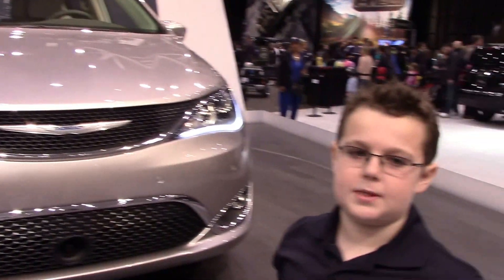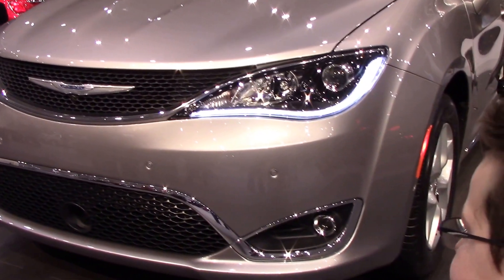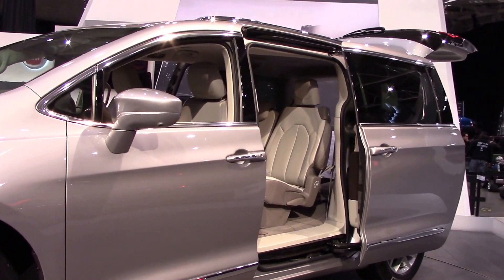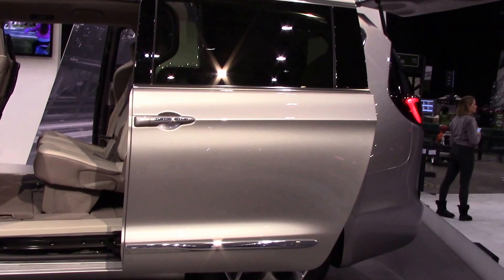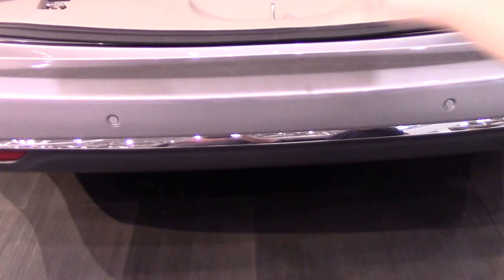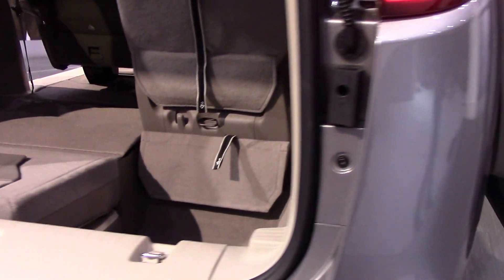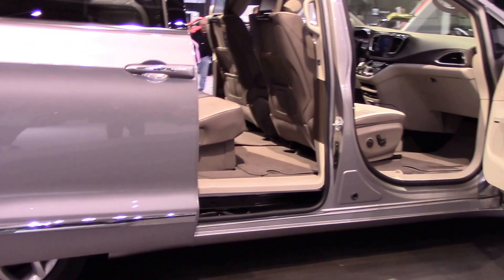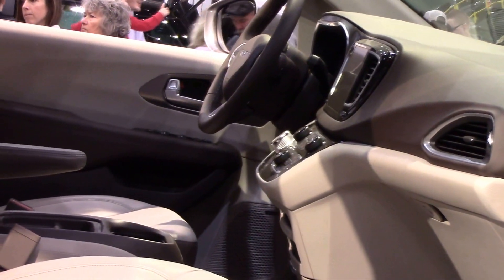2017 Chrystler Pacifica at Cleveland Auto Show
My short tour of the 2017 Chrysler Pacifica. As well as coverage from the Cleveland Auto Show